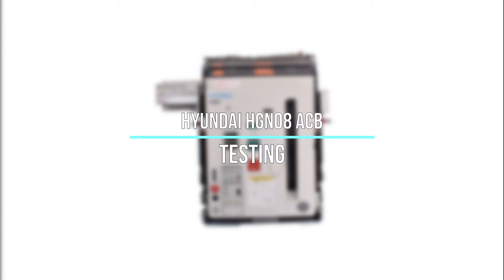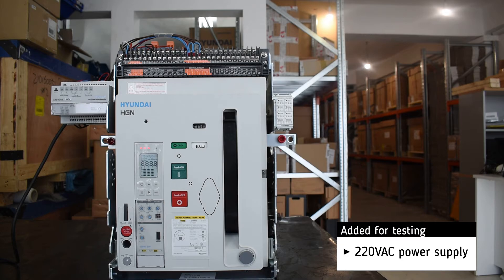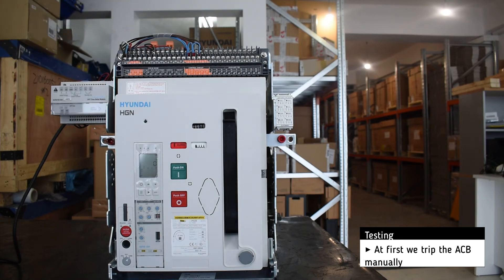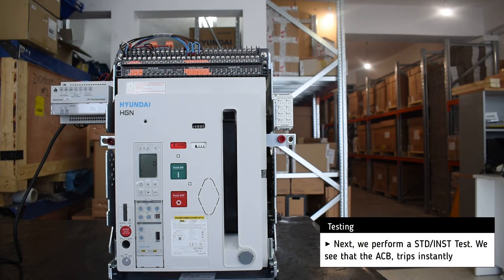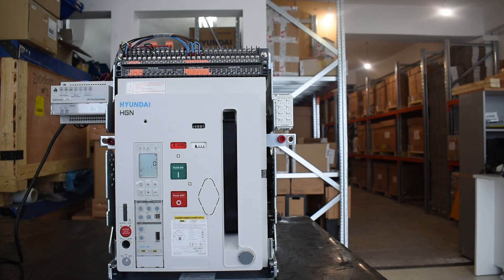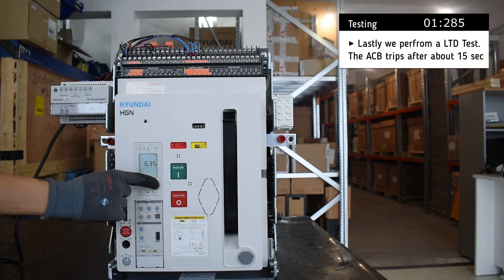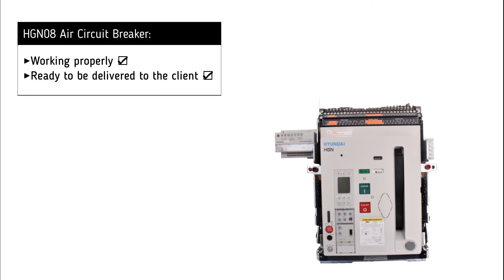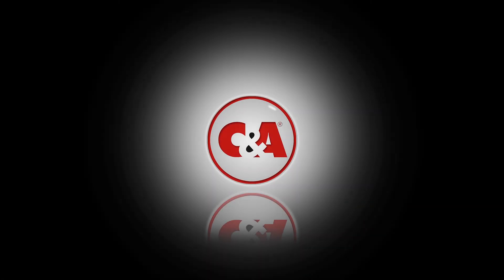Hyundai HGN08 ACB (1) Testing